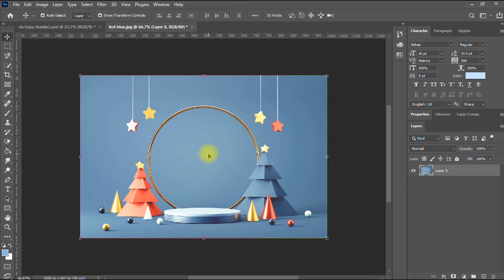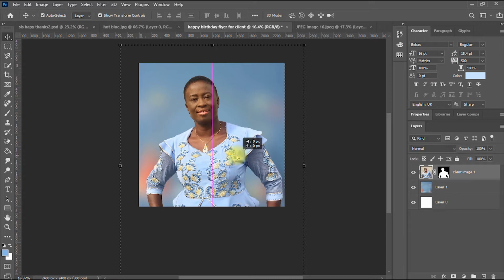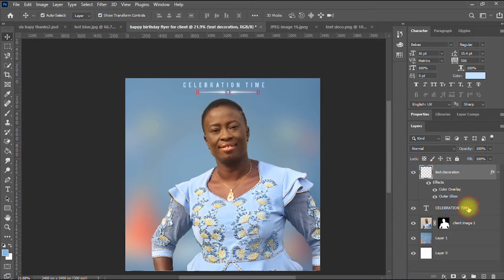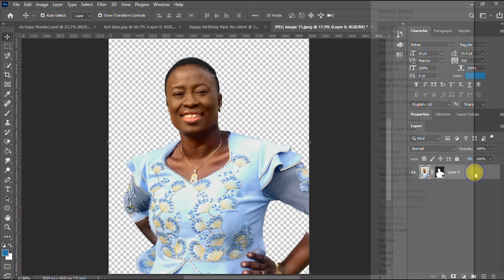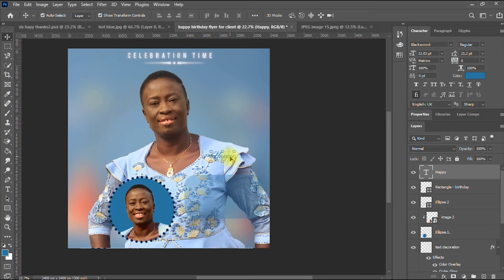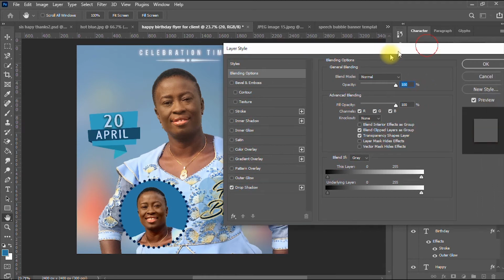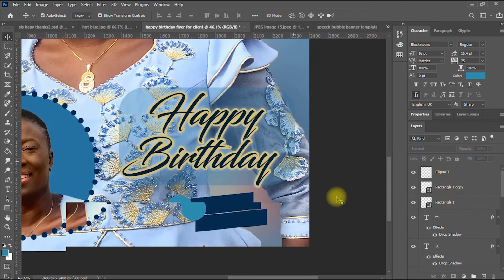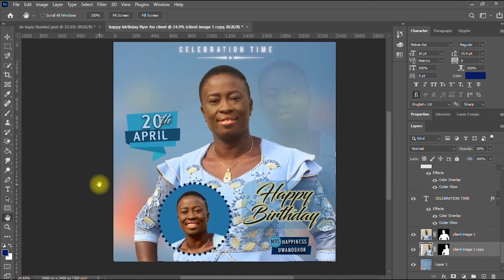Design a Beautiful Birthday Flyer in Photoshop 2021 And 2022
Design a Beautiful Birthday Flyer in Photoshop 2021 and 2022 - this is a Graceville solutions graphic design step-by-step tutorial.

In this video, I used Photoshop 2021 to explain how to easily design this birthday design, using this concept.

The idea is not to copy this exact tutorial, but is just to have the idea which can be used in re-creating this concept using any version of photoshop.